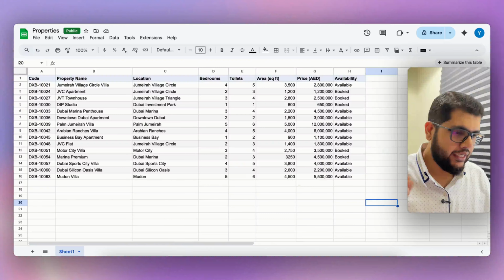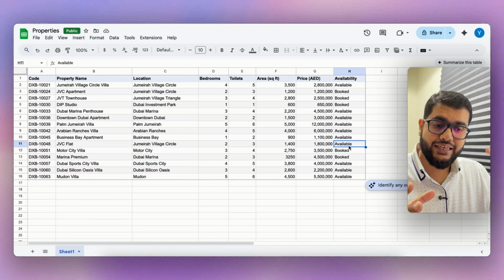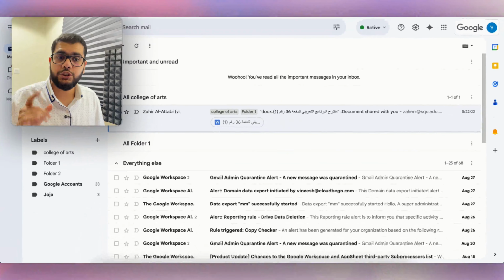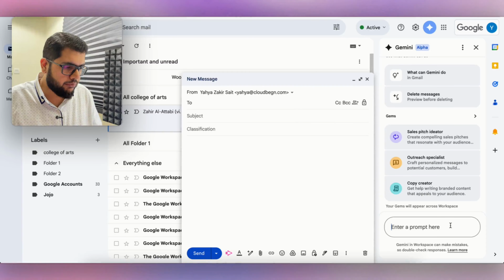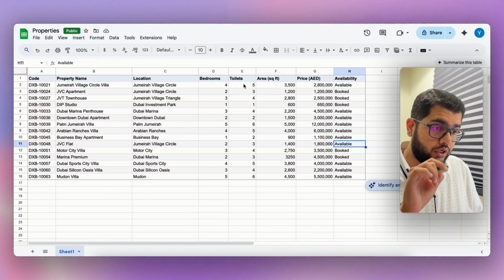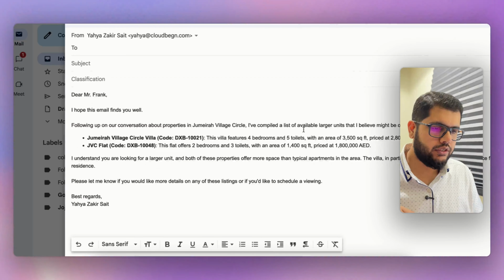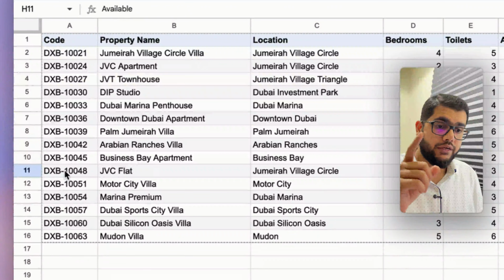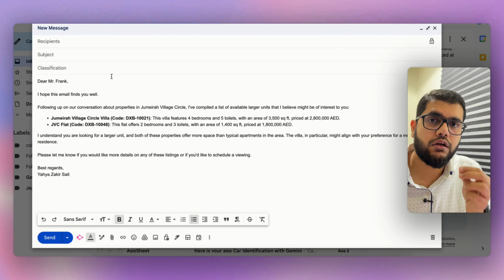How to use AI as a Real Estate Agent? Sell Properties Faster with AI | Google Gemini in Real Estate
In this video I detail how a real estate agent can use AI to become productive and fast at selling properties.

AI can be used in every industry and Gemini being integrated within the workspace makes things easy for everyone.

00:00 Gemini in Google Workspace
00:37 Real Estate Agent Challenge
02:20 Drafting Email with Gemini
03:51 Gemini's Smart Property Selection
05:25 Benefits for Real Estate Agents
05:52 Conclusion & Contact